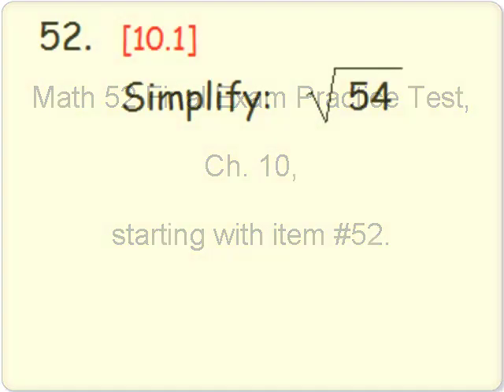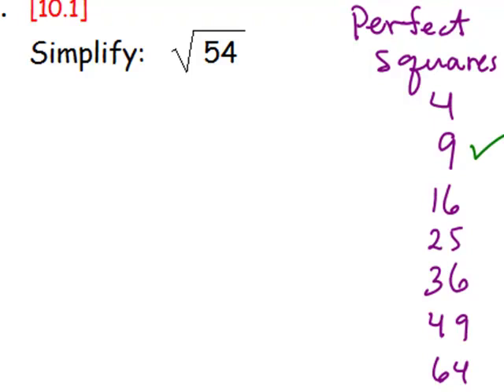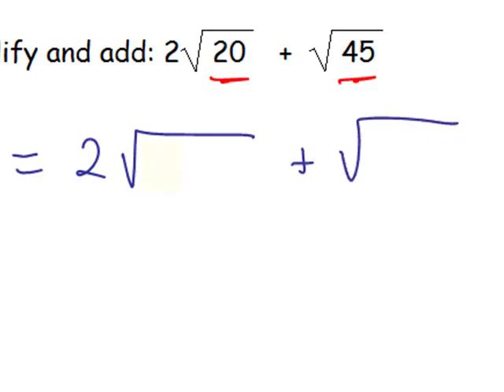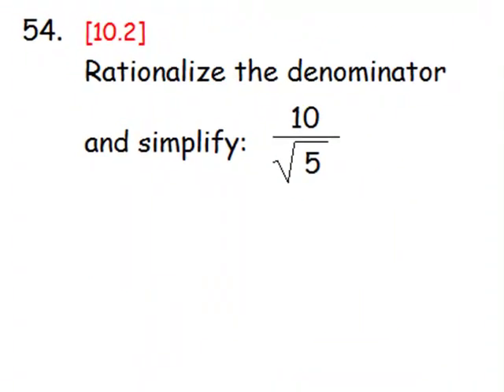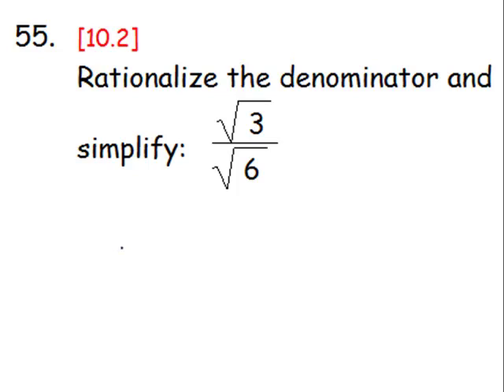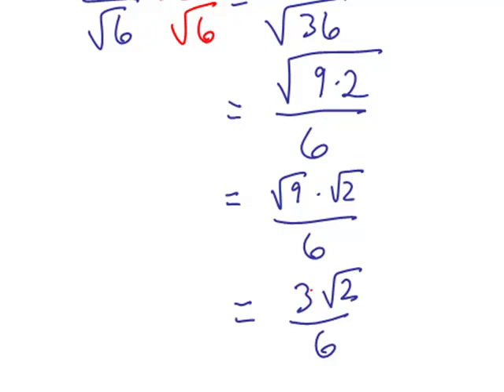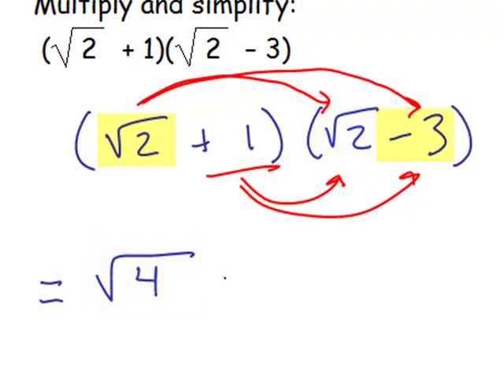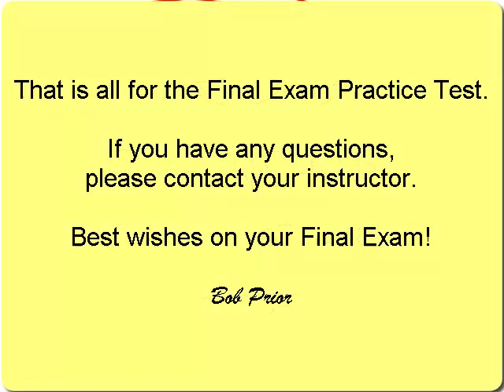Final Practice-Ch 10 (#52-56).mp4